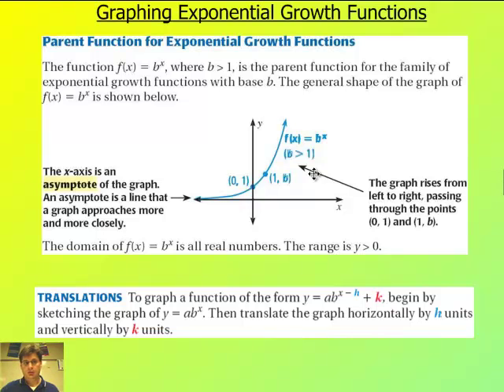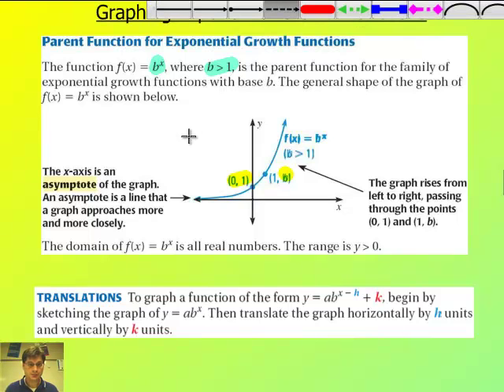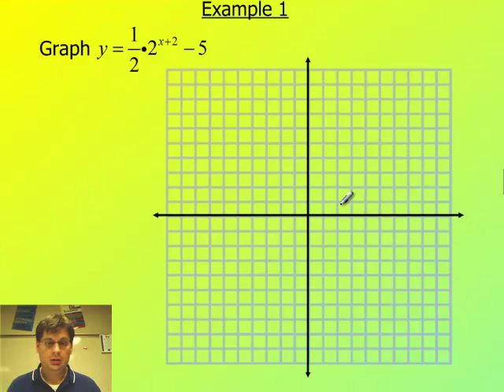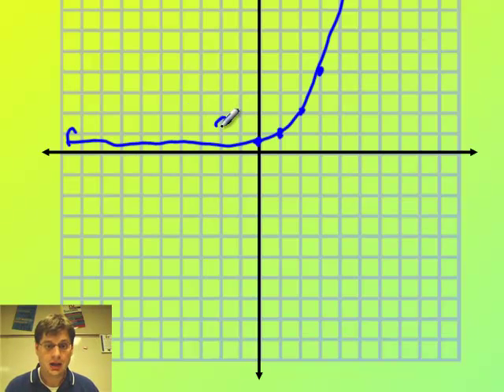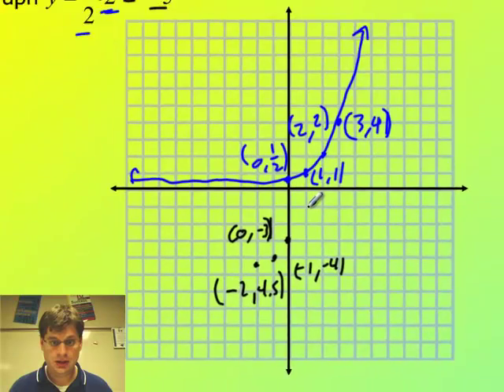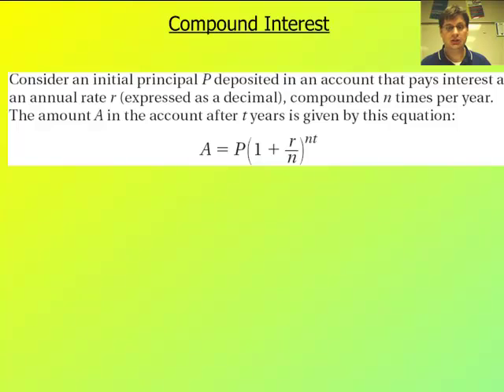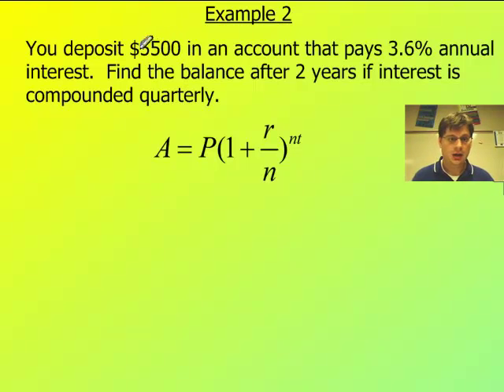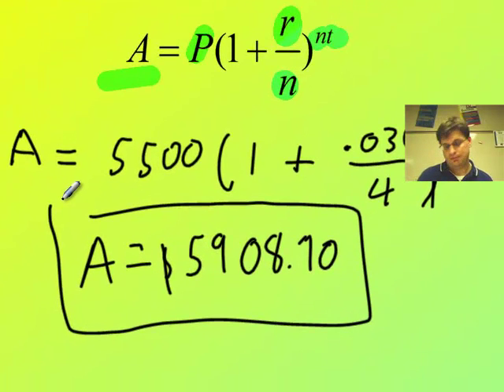Unit 4 Concept 4 Part 1